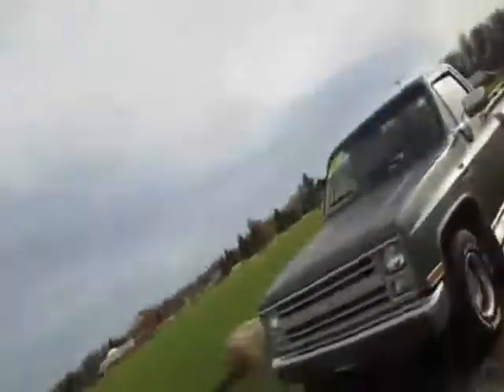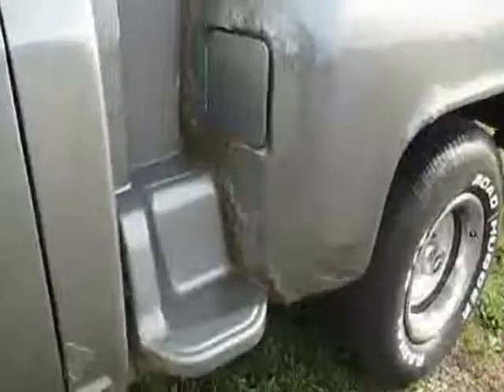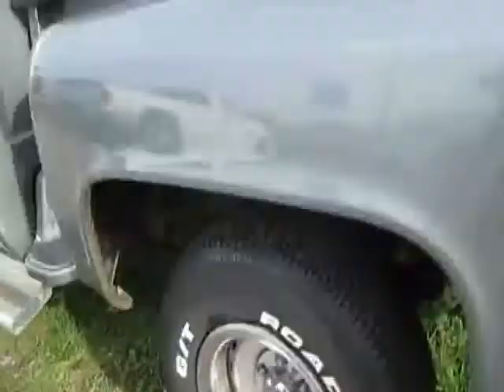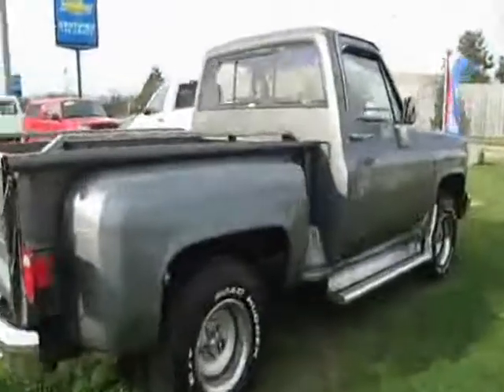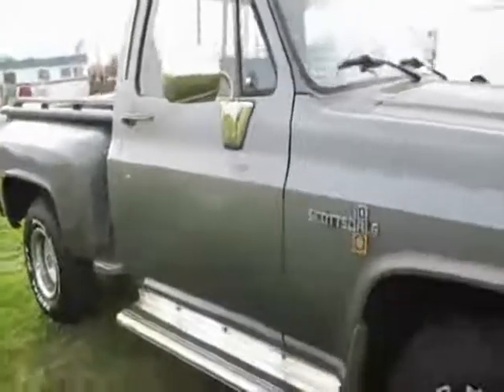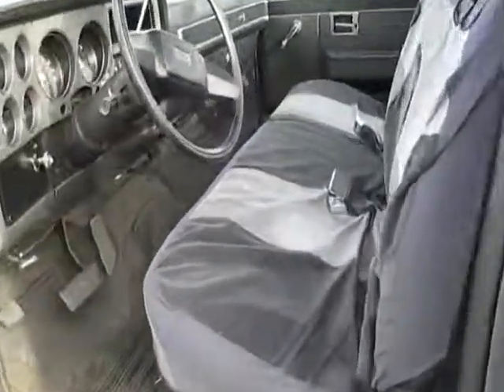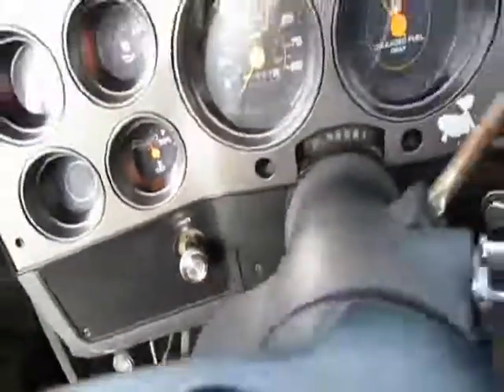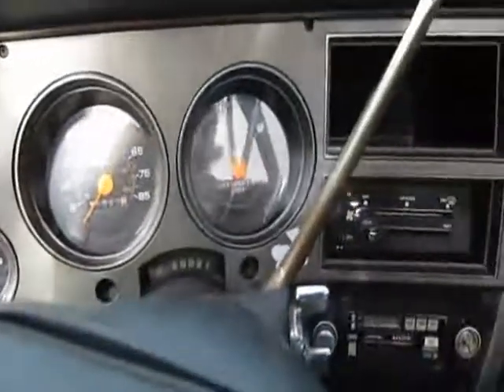Jeff 1987 Chevy Scottsdale from Matt at Shaheen Chevrolet